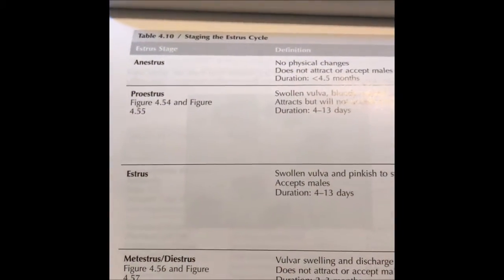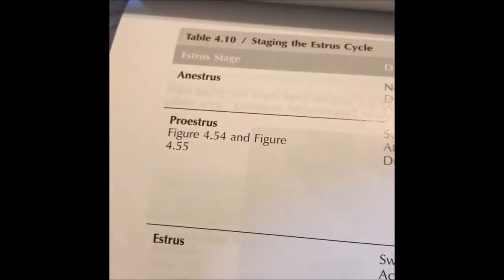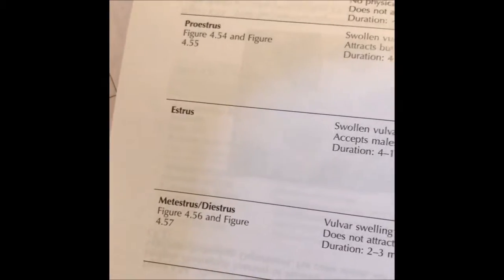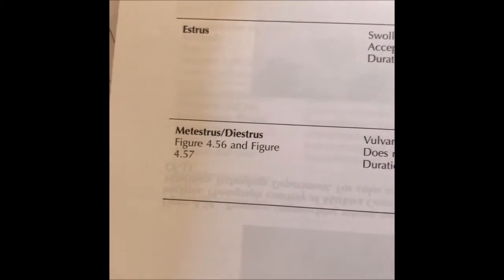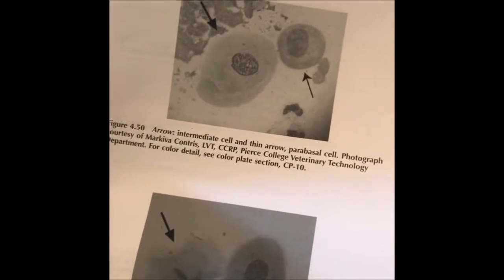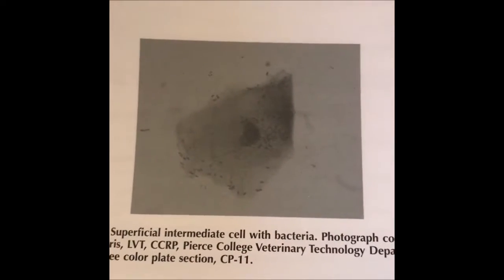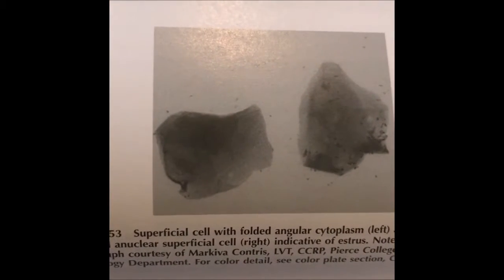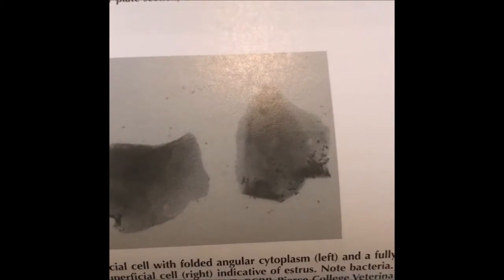VETT 222 Tasks 13 and 16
Task 13- Vaginal Smear, Task 16- Direct Fecal Smear